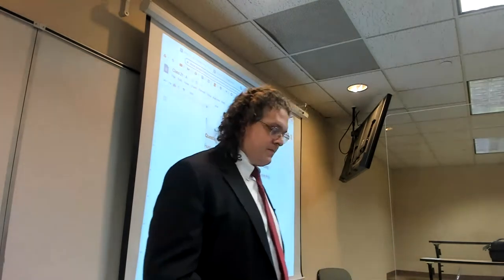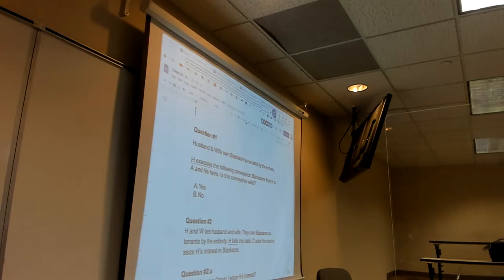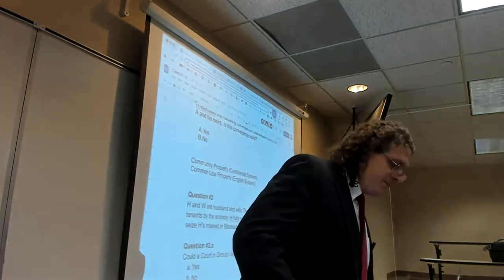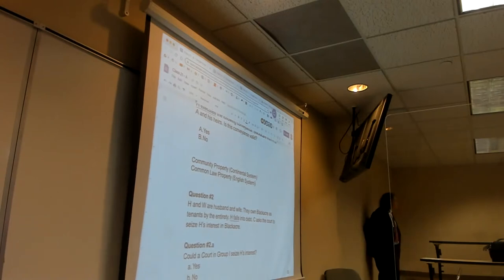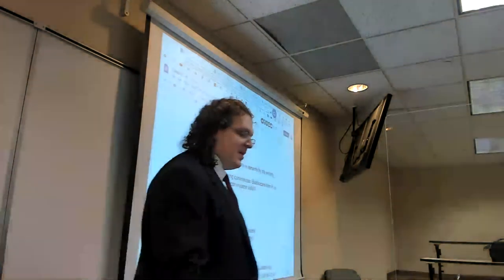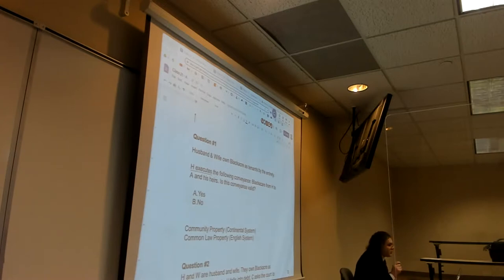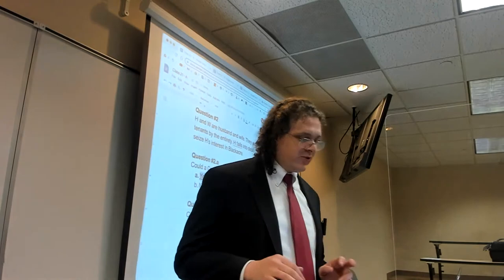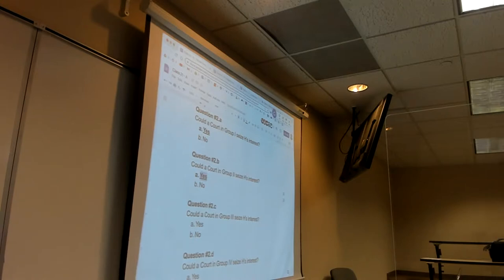Prop I (a) - Class 21 – 3/31/22 Marital Property I